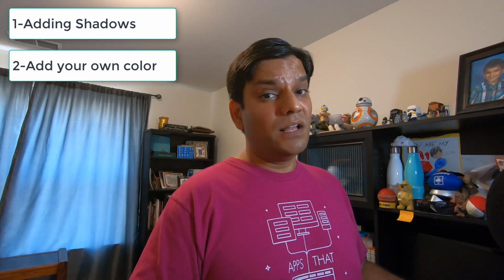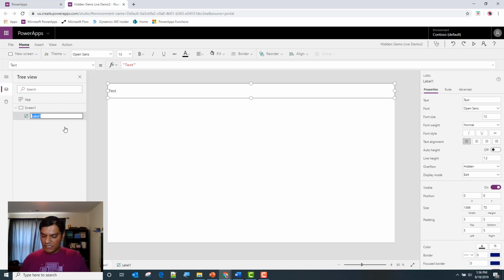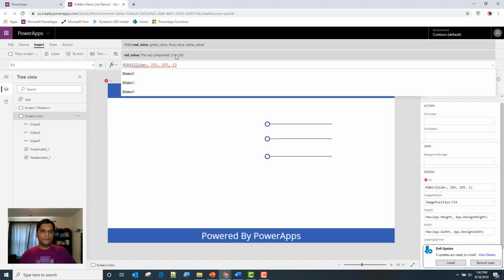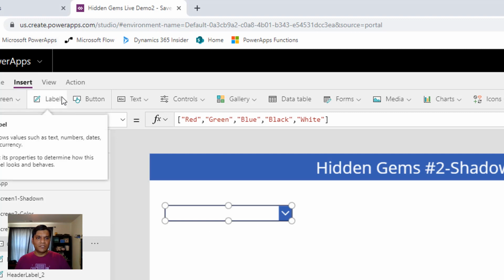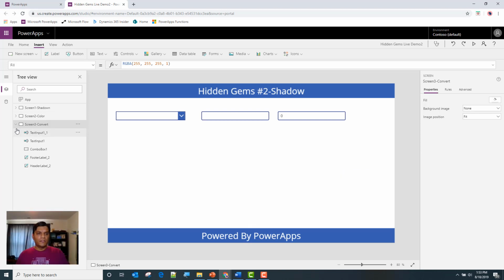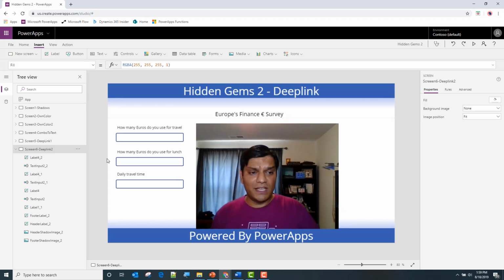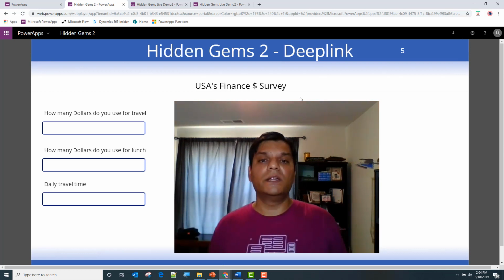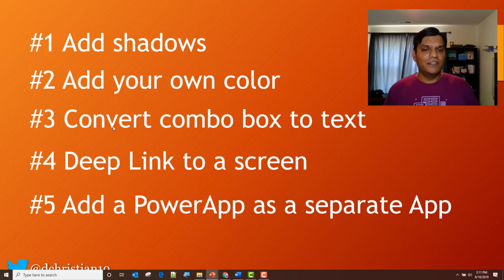Microsoft PowerApps: Hidden Gems #2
This video walks you through the following five hidden gems:
1- Adding shadows.
2-Add your own color.
3-Convert a combo box to text.
4-Deep link to a screen
5-Add a PowerApp as a separate app.